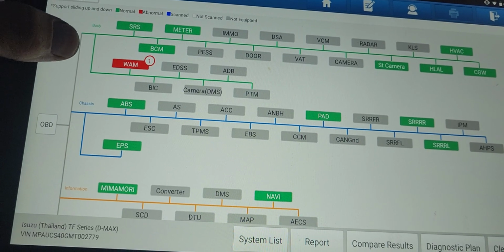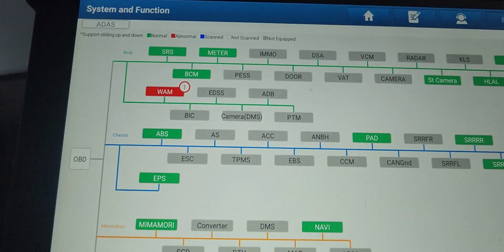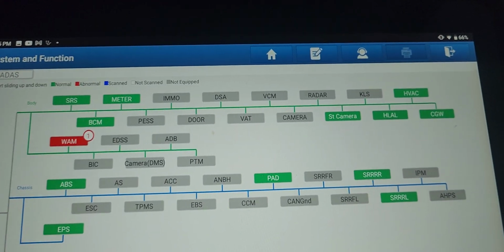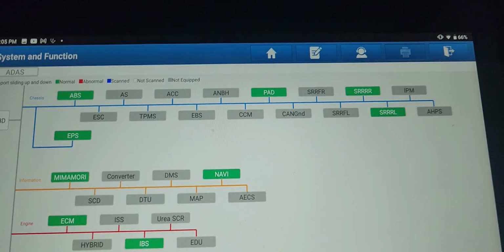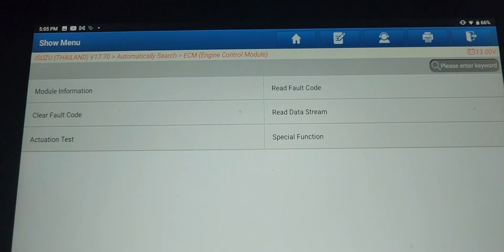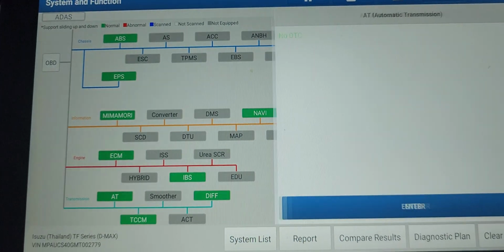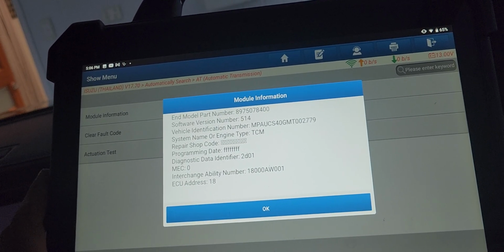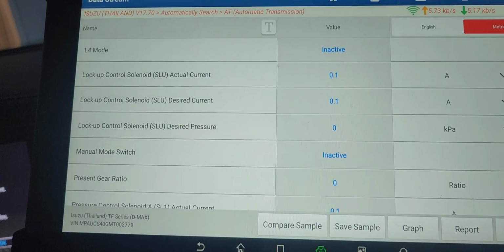12 April 2024